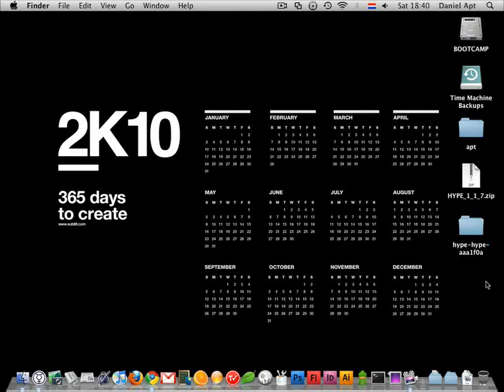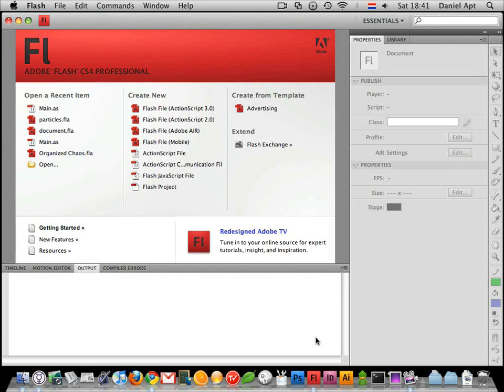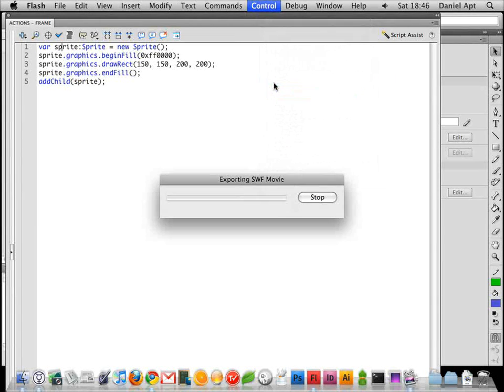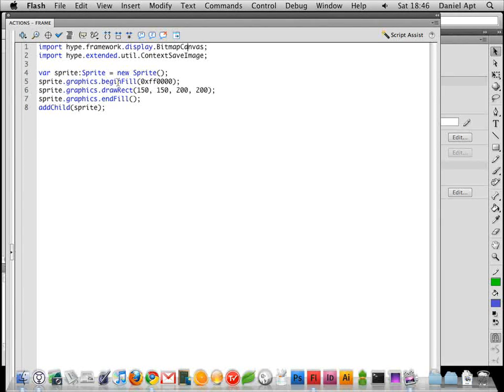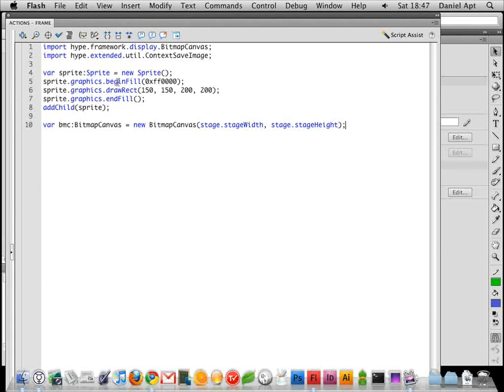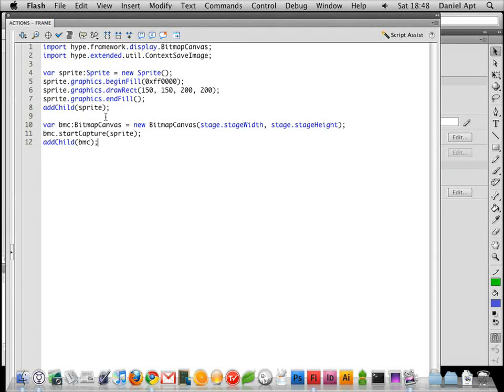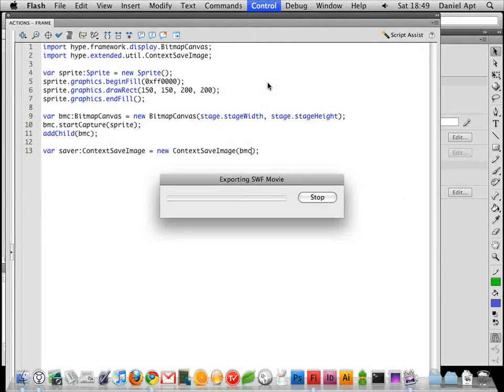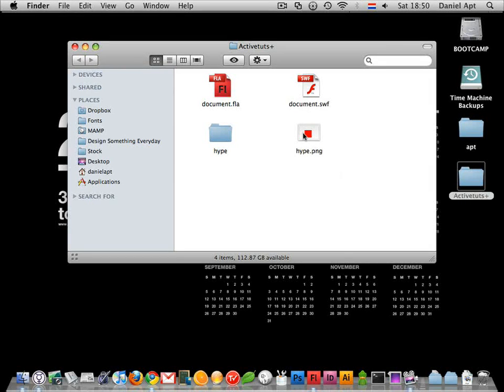Quick Tip: How to Export Flash to PNG with HYPE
With Flash you can create some awesome code generated graphics. Often you'd like to save these graphics as an image, so you can edit them afterwards with image editing software or just showcase them. We'll use the HYPE framework from Joshua Davis to save our code-generated graphics as a PNG.